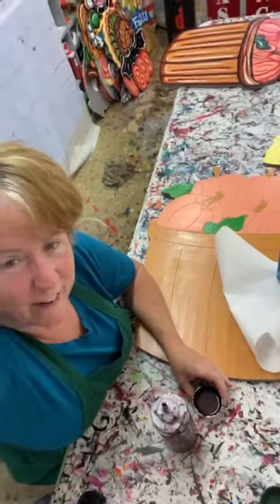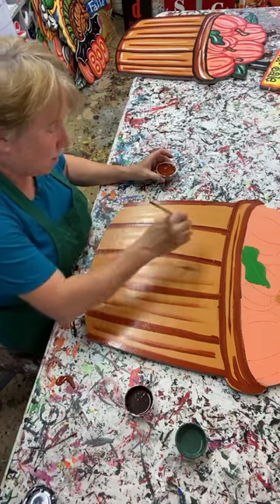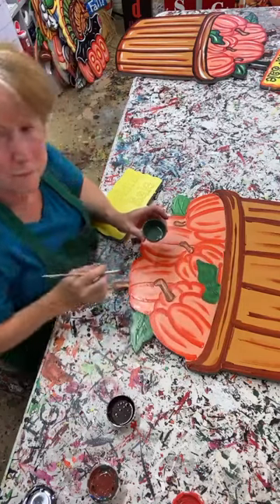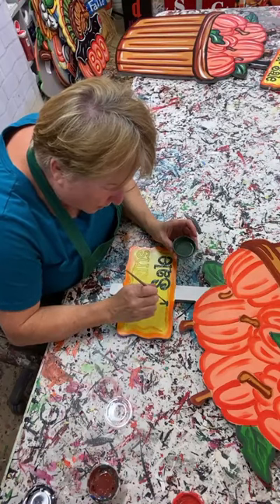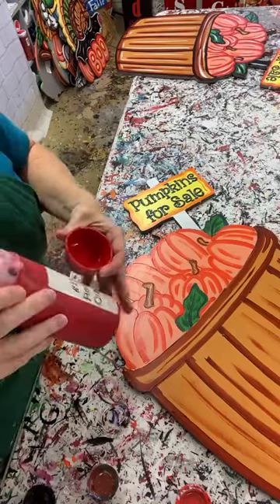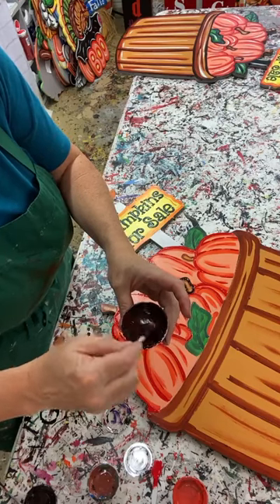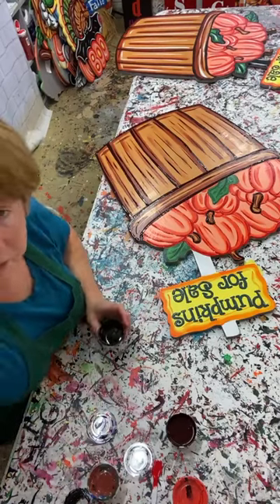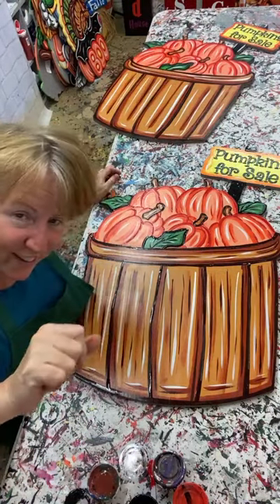How to Paint a Basket Of Pumpkin Yard Sign Decoration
This is a great Pumpkin Basket for Fall Harvest Decor to display in your yard.  Follow along these easy steps as I show you exactly how to paint this pumpkin basket Fall yard sign.

The Pumpkin Basket is can seem intimidating for a new painter but is easily broken down into manageable painting techniques and steps.

This hand-painted basket of pumpkins will be a perfect addition to your yard  to greet you when you get home each evening.

⤹QUICKLINKS